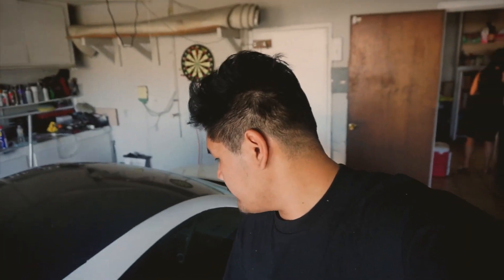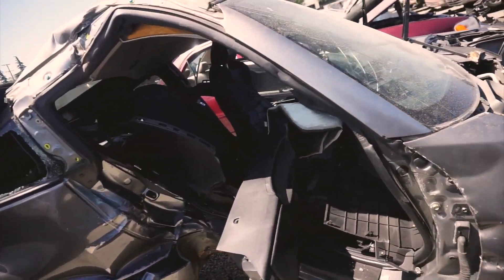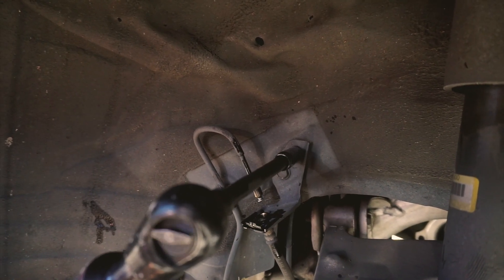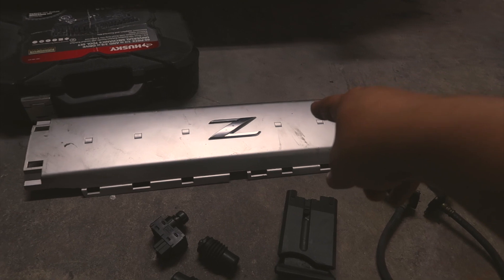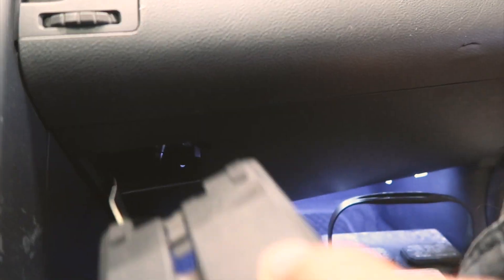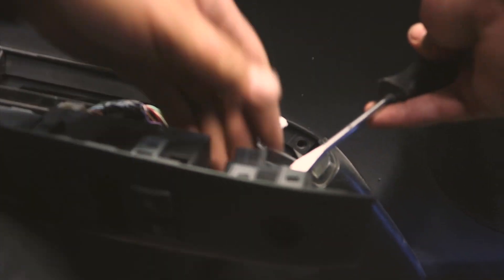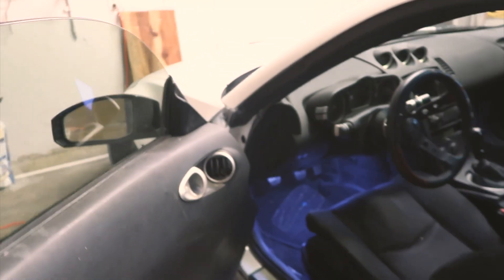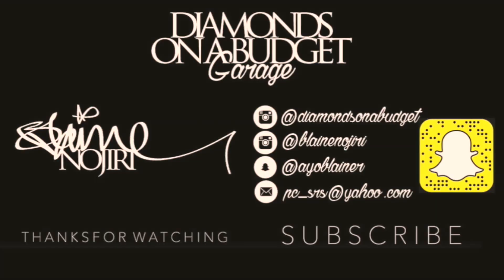One mans trash, another's Treasure!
Wassup guys! Welcome back to the channel. Hope you guys liked todays video. We're so close to 4k subs so make sure to subscribe for more videos! thanks for all your guys love and support & we'll see you guys in the next one! cheee!!